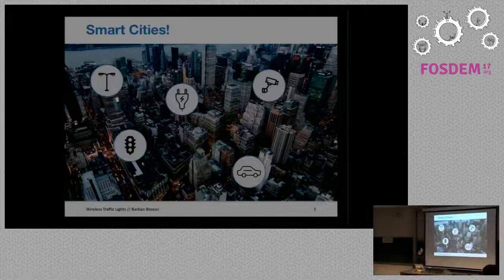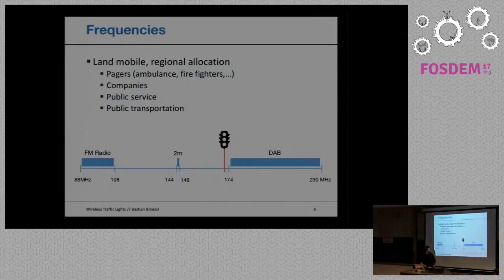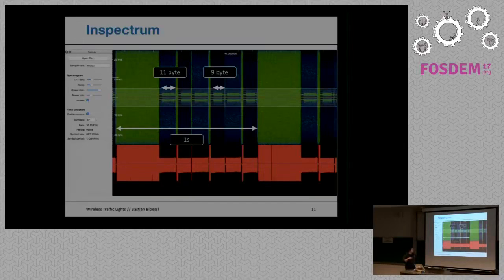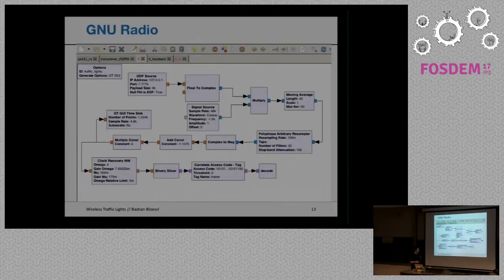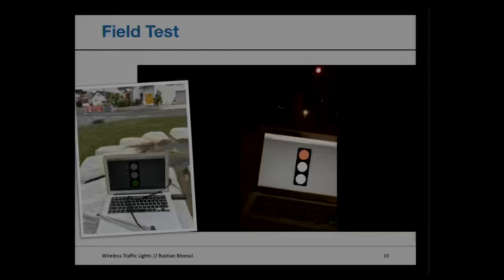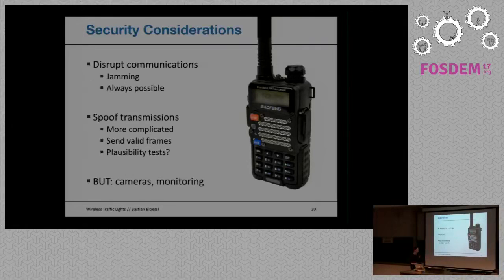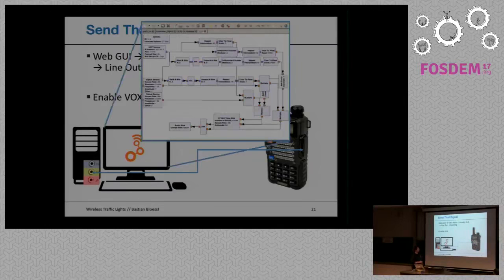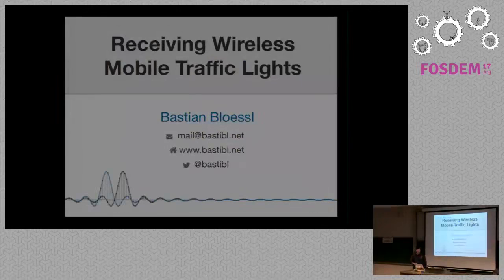Receiving Wireless Mobile Traffic Lights